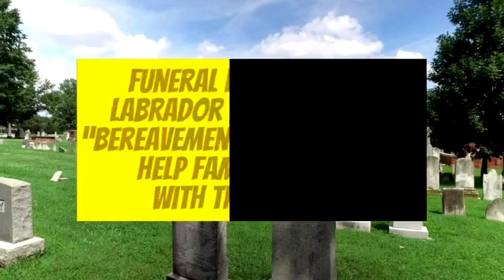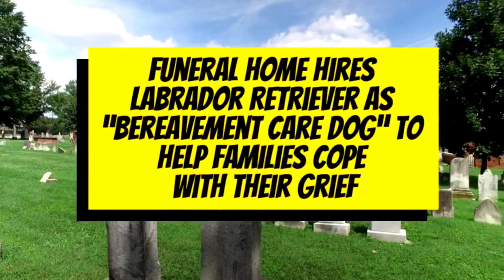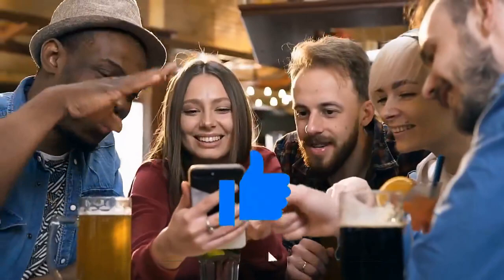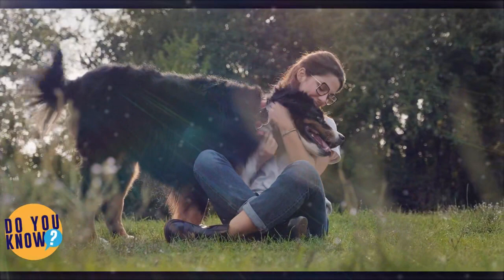Funeral home hires Labrador Retriever as “Bereavement Care Dog” to help families cope with their gri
Funeral home hires Labrador Retriever as “Bereavement Care Dog” to help families cope with their grief